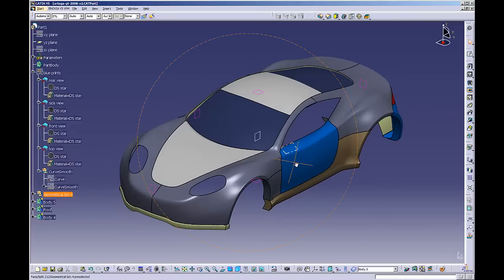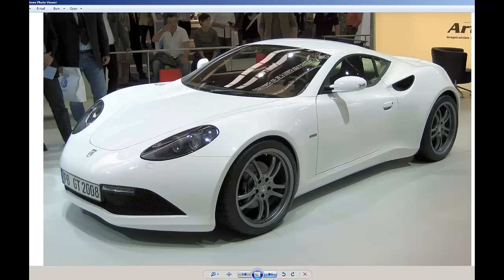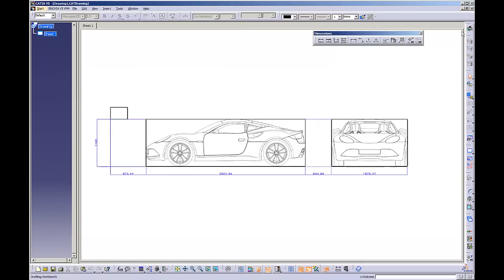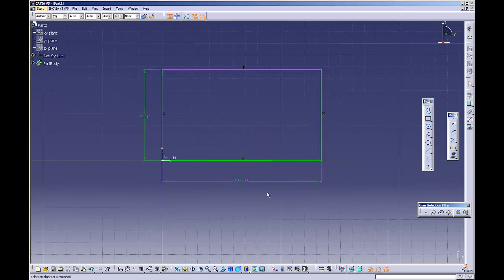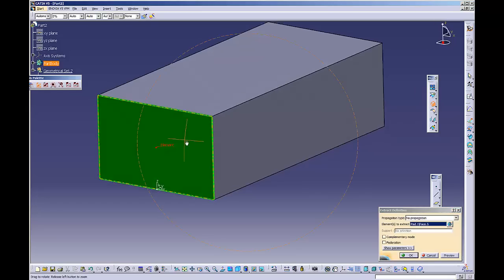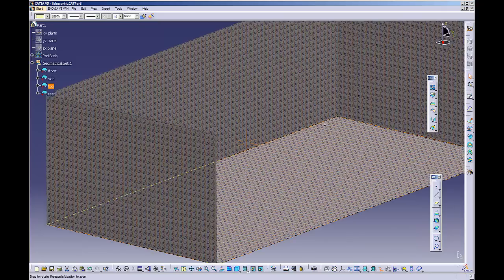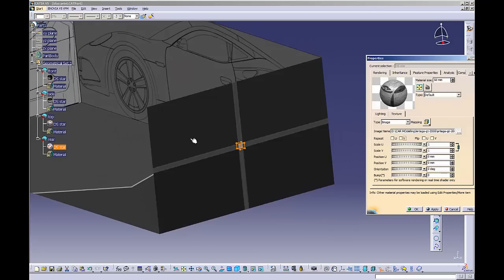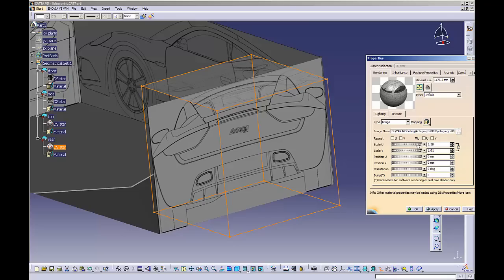Set reference image (blueprint) in CATIA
Dear CATIA Learners,
In the next step I will start modeling of Audy R8 .This time I will teach through Facebook so that I could answer your questions on Face book CADEnv page.

Now it is a public video. But my next videos will not public...I will share videos and supporting files with those who will be the payed member of cadenv.com. You have to pay a very small price for this precious Knowledge. After this training program you will be really master in CATIA GSD surface modelling techniques and as well as in CLASS A modelling techniques. Hope you will enjoy my training program on Face book.

CADEnv